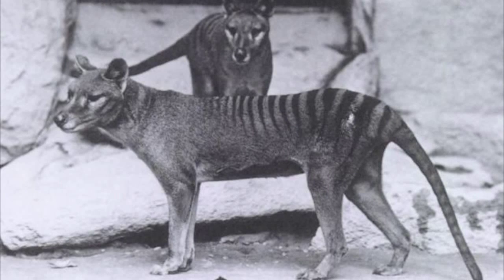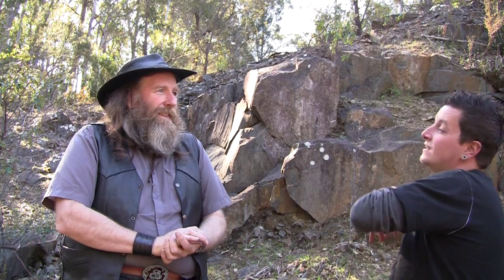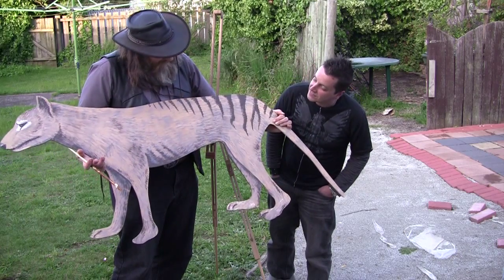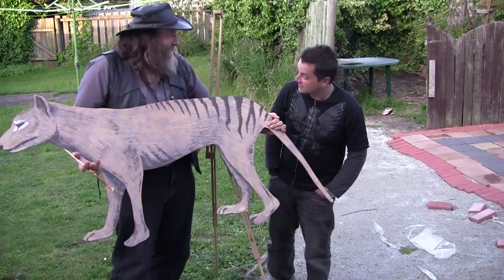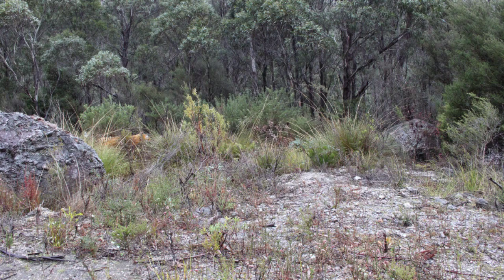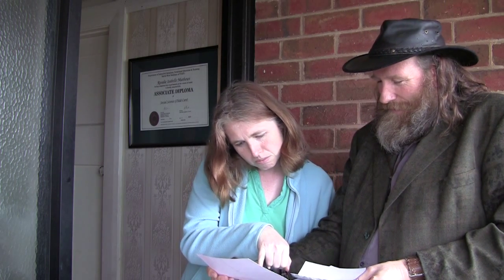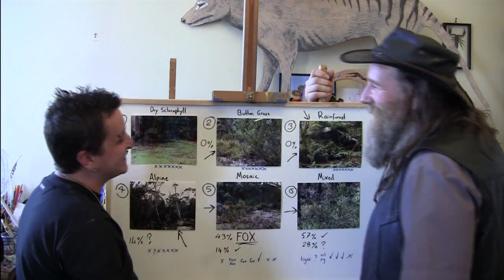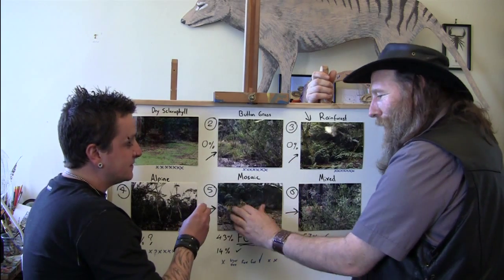Camouflage experiment - Thylacine (Tasmanian tiger)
Wildlife Artist Wild Bill Flowers and Zoologist Cranky Chris Coupland continue to hunt for the Thylacine or Tasmanian Tiger by experimenting with its camouflage or coloration